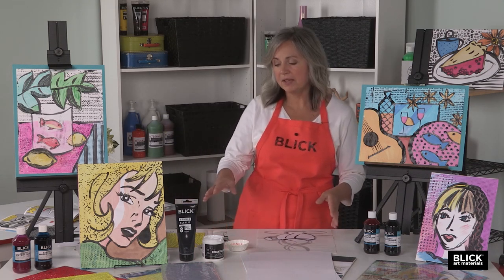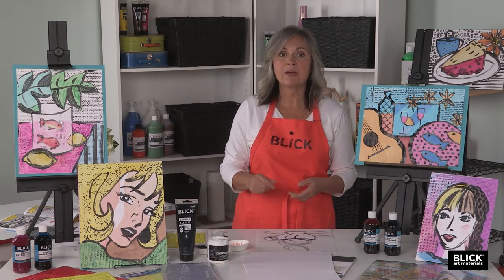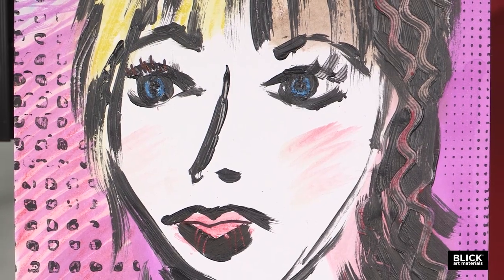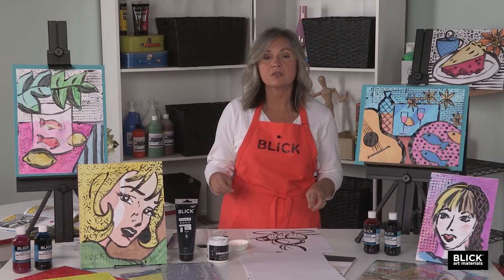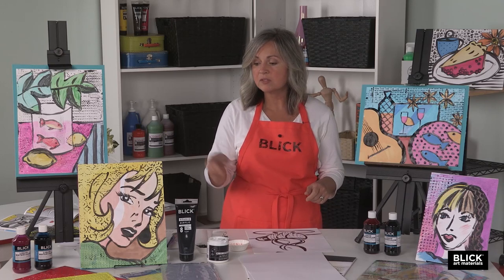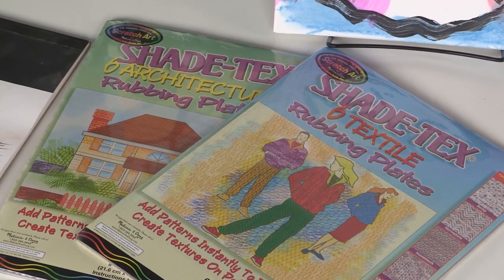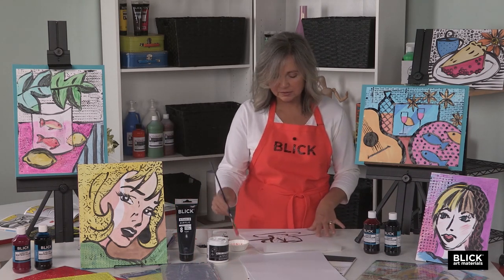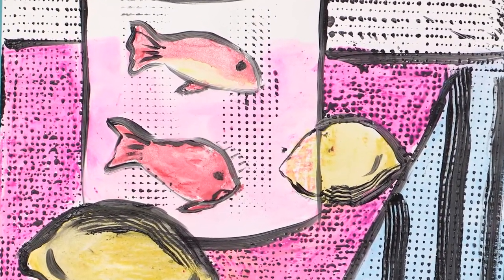Lichtenstein Pop Art Resist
Create a graphic and colorful resist with a nod to Pop Artist Roy Lichtenstein! Start with smooth manga paper and then mix black paint with gloss medium to make a shiny resist. Apply the resist with a brush and texture plates. When dry, apply vivid color using Blick Liquid Watercolors. For a PDF version of this lesson plan, along with the materials list, follow this link to the Blick